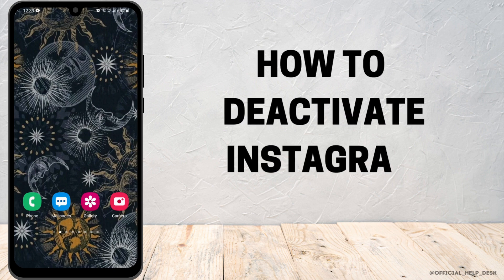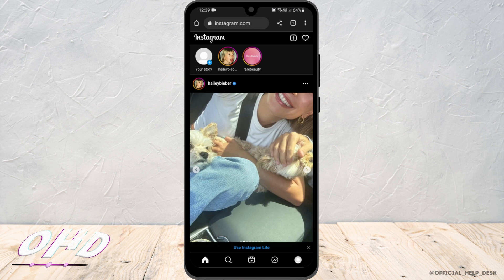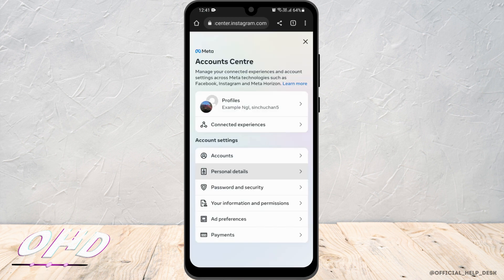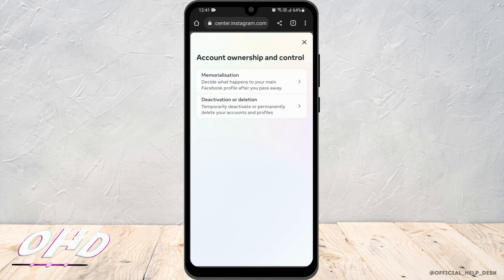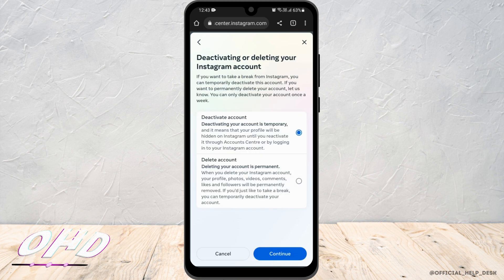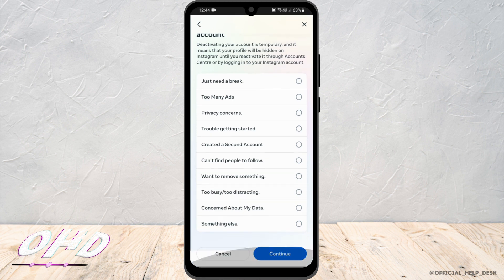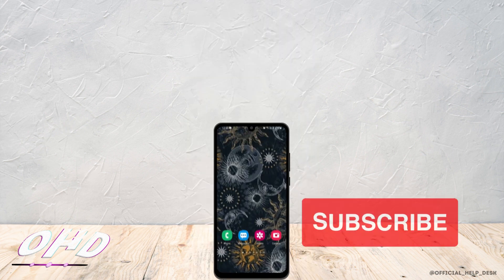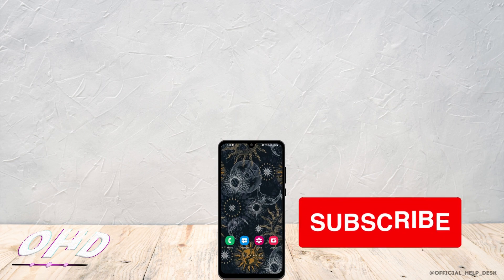📵 How To Deactivate Instagram Account | Disable Instagram Account Temporarily (2023) 🔒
Feeling overwhelmed by social media? 📱 In this video, we'll guide you on how to deactivate your Instagram account in the 2023 update, allowing you to take a break and protect your privacy. 🔒

Follow our step-by-step tutorial to learn how to temporarily disable your Instagram account on both desktop and mobile devices. By the end of the video, you'll be able to deactivate your account in just a few clicks, without losing any of your photos or other content. 📵

Chapters:
00:00 Introduction
00:10 How to Deactivate Instagram Account in 2023